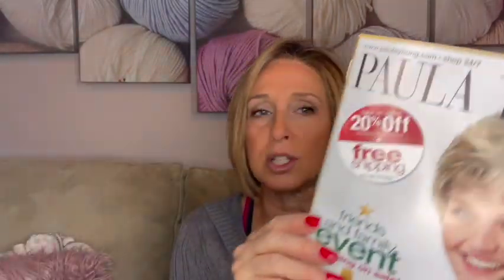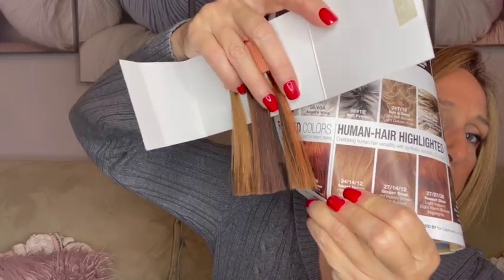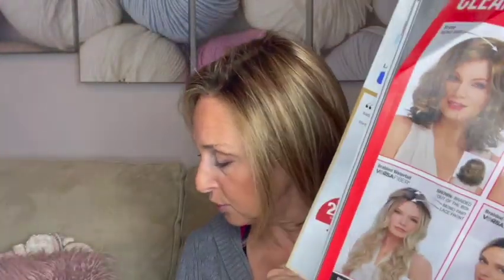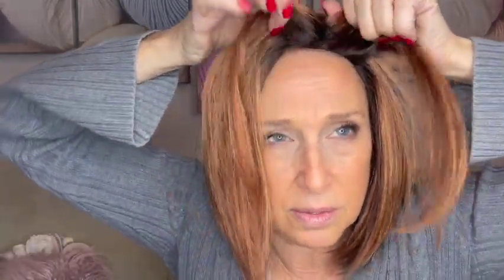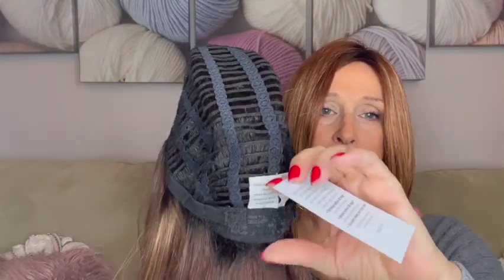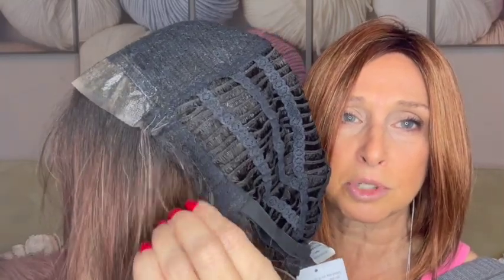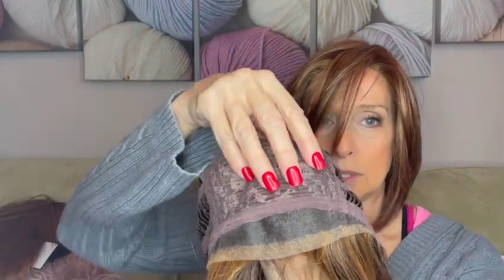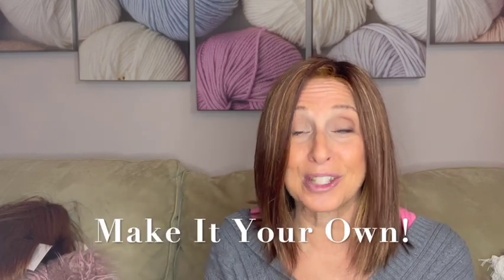Affordable Wigs: Paula Young & Jaclyn Smith: CeCe, Heidi, Designer's Choice, Stage Presence - Reds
Join me as I review my latest wig haul from Paula Young. These are all in reds/auburns and are very affordable!

Designer's Choice: Not currently online